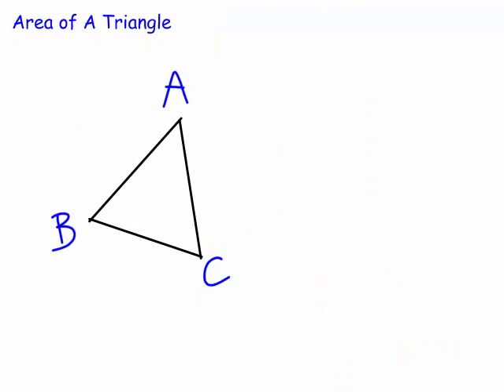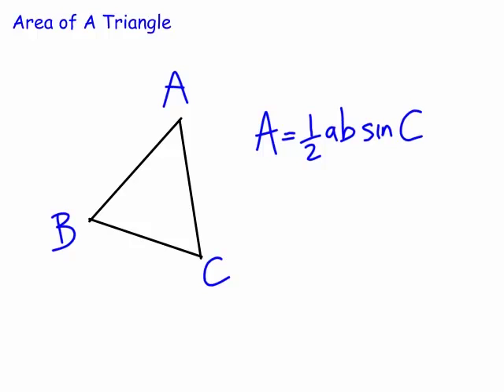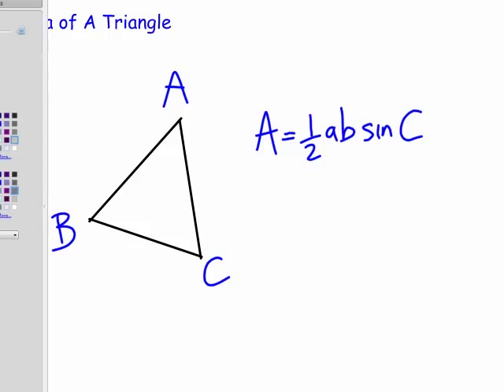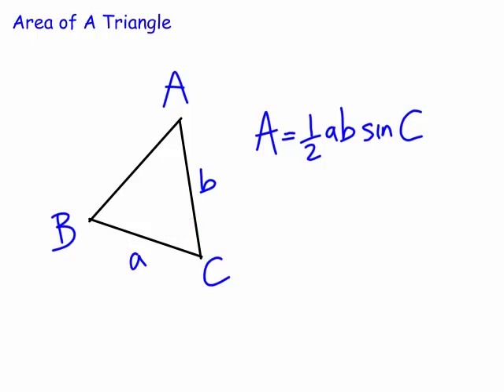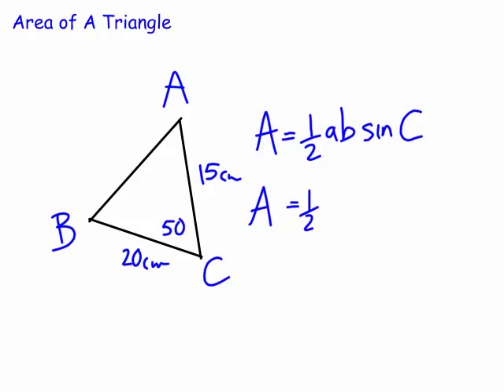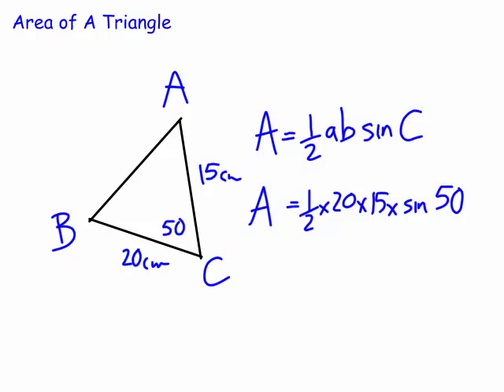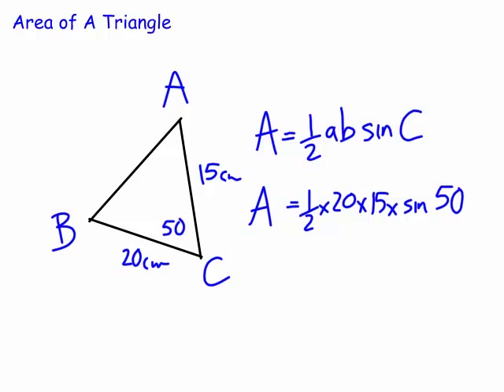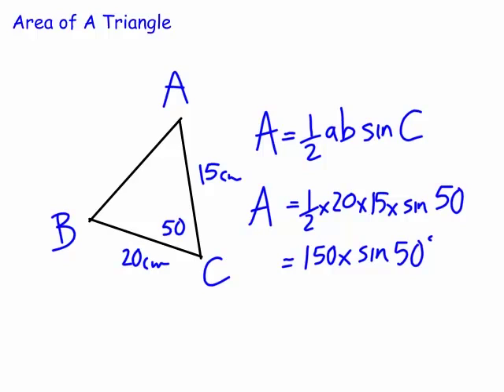Area of a Triangle, a half of absinC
Finding the area of a triangle without the perpendicular height, a half of absinC, with simple example.